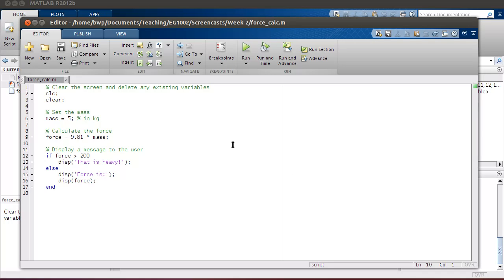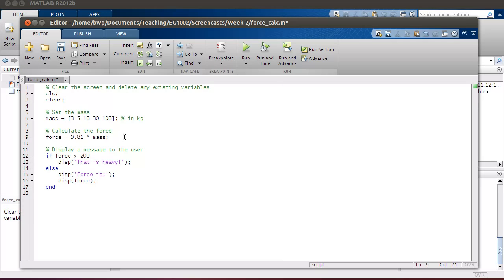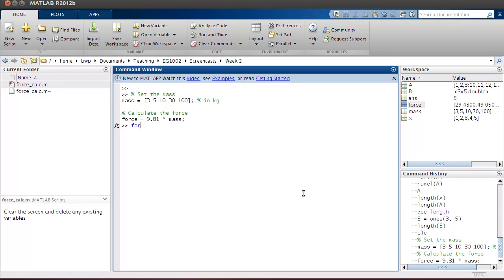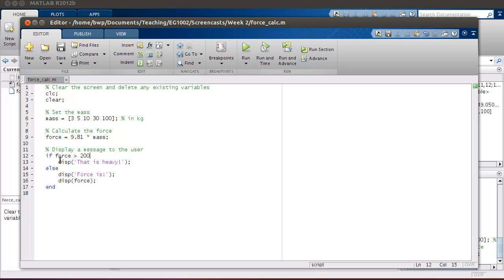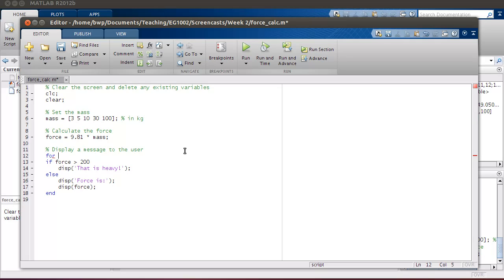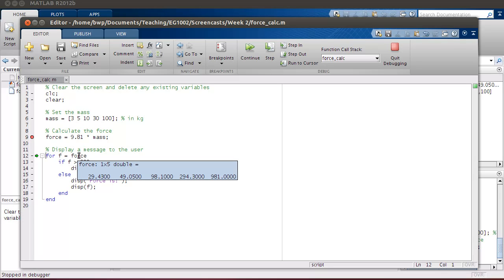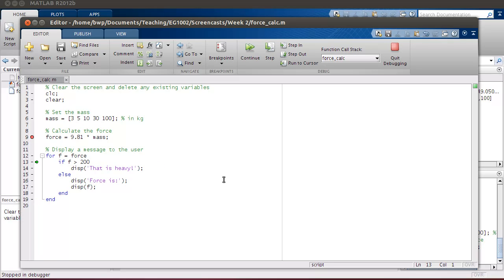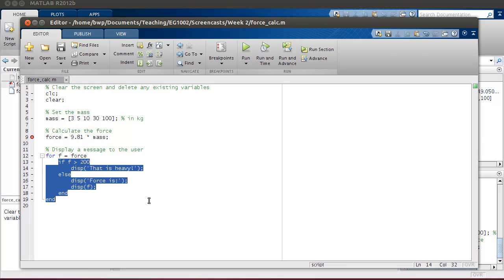Week 3 - Part 4: For Loops